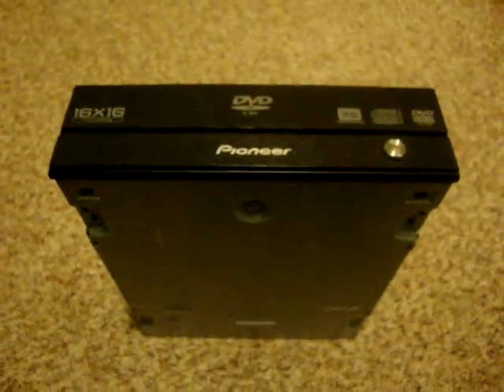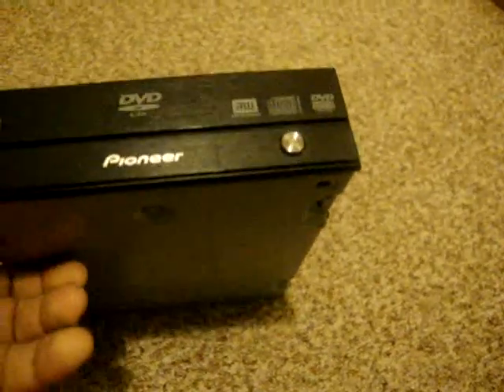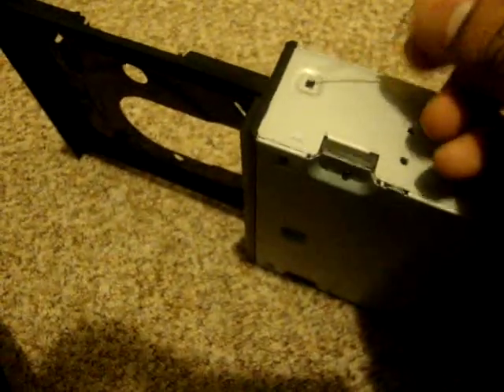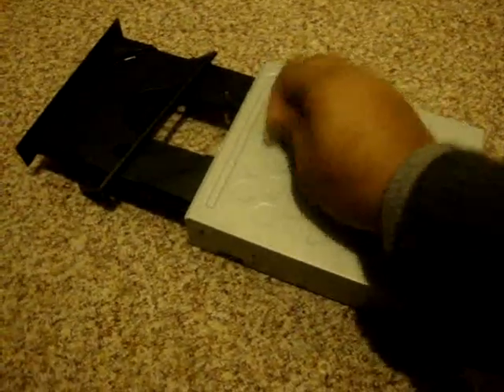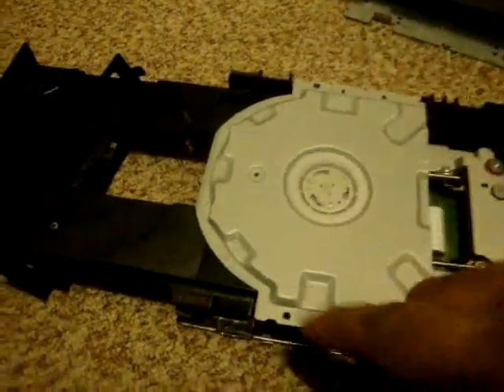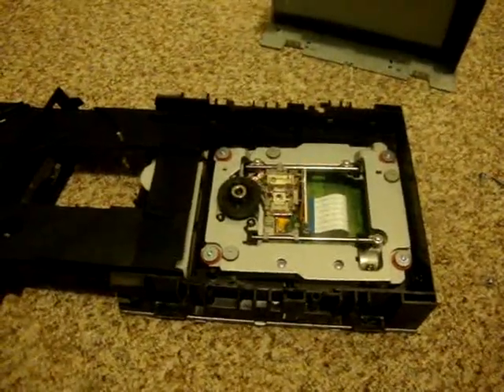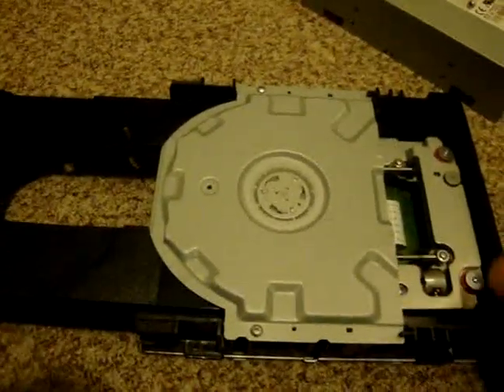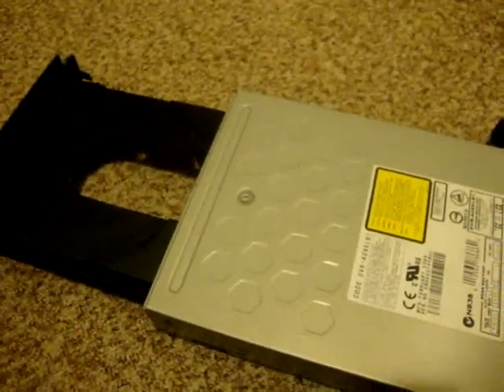How To disassemble, repair and clean DVD, CD Rom drive Pioneer hp